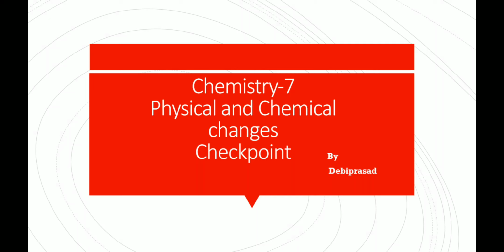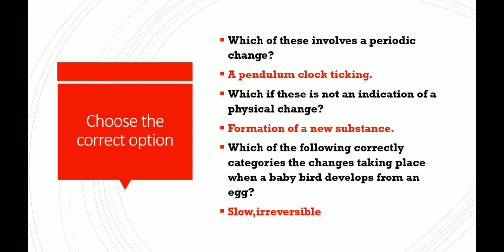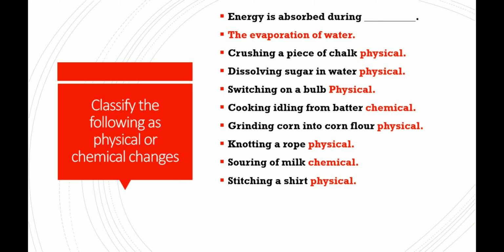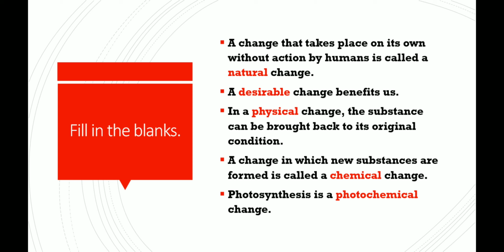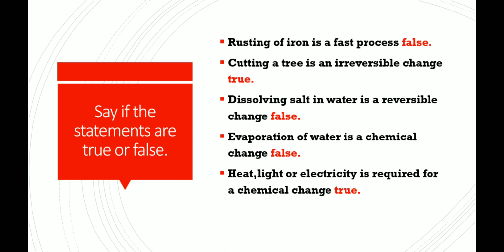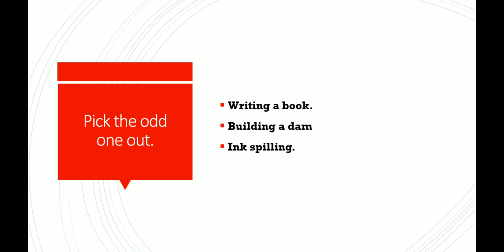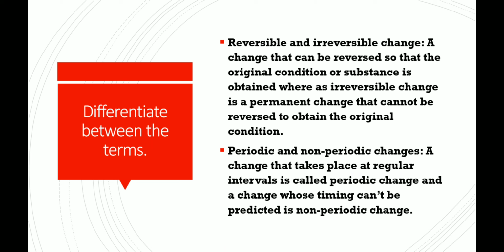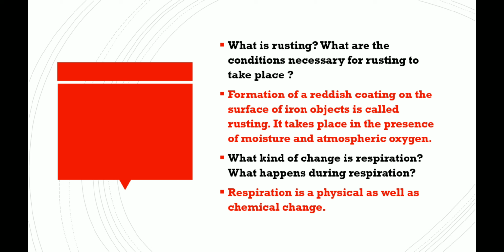Class 7 Chemistry Physical and Chemical changes (Ch-2) Questions and answers